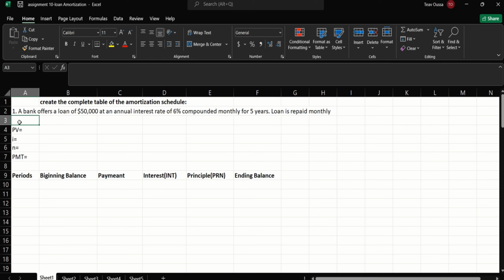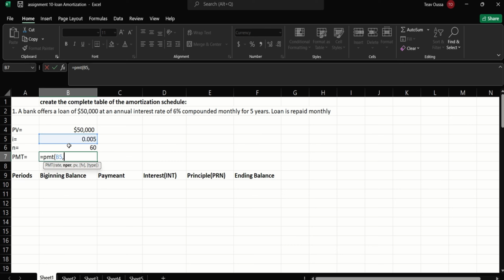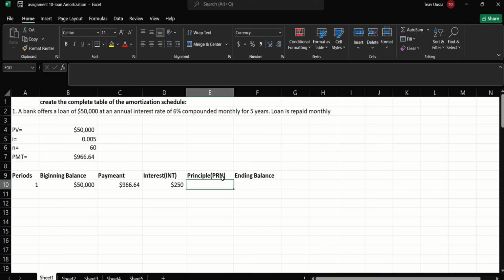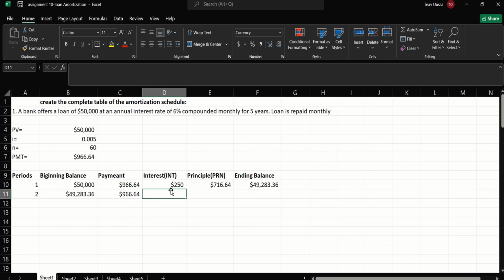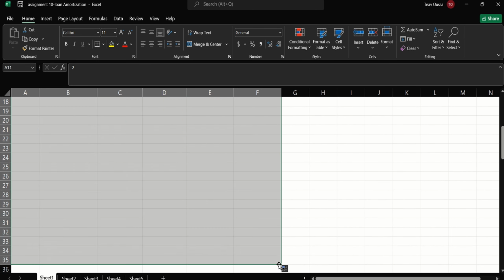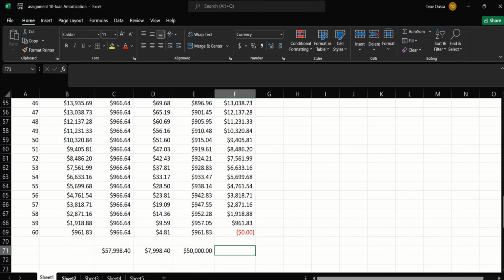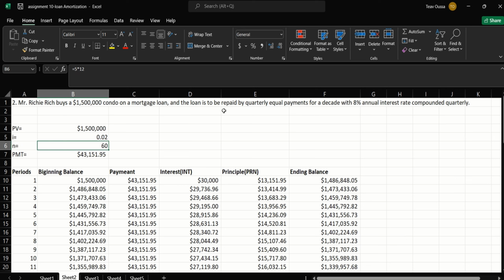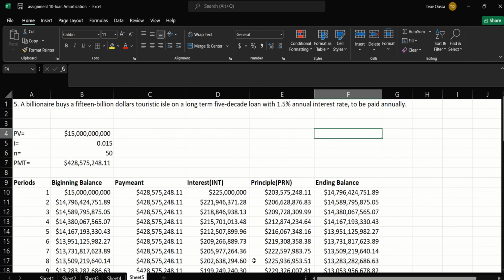The table of the loan amortization schedule